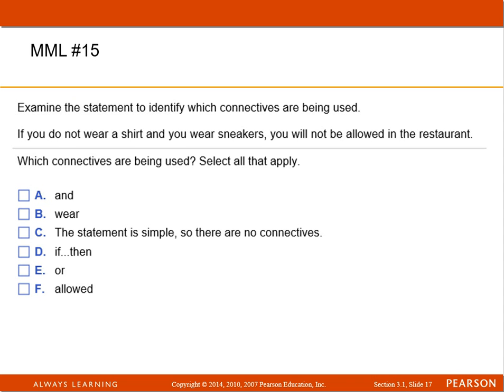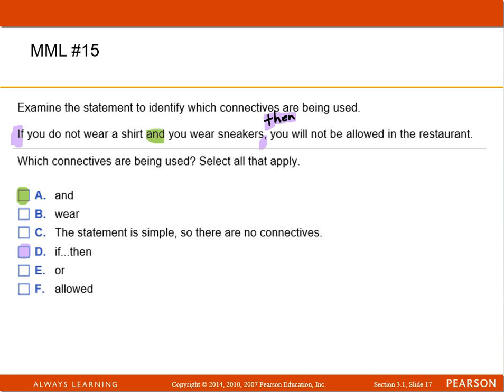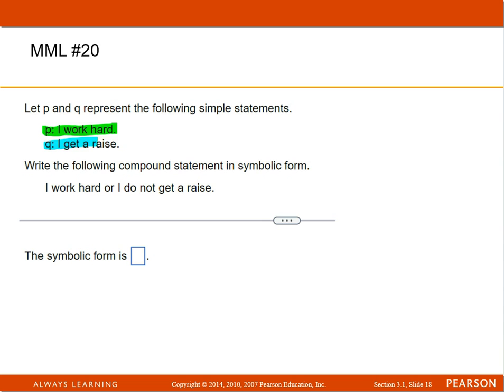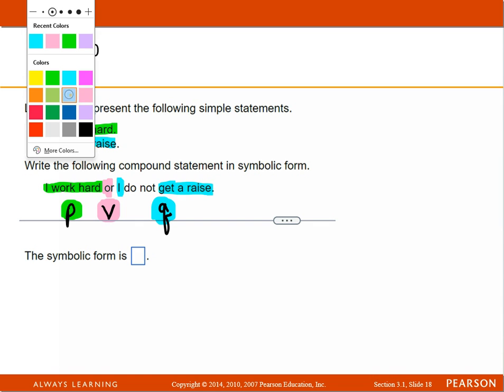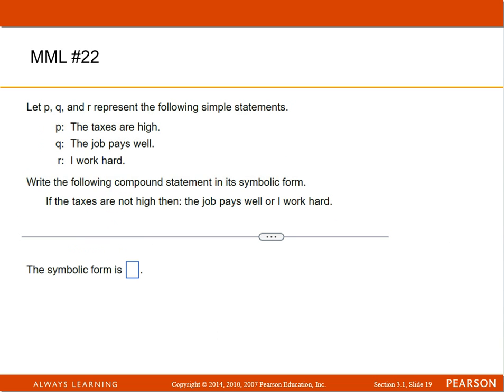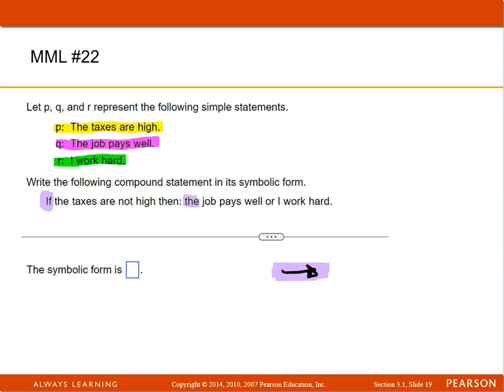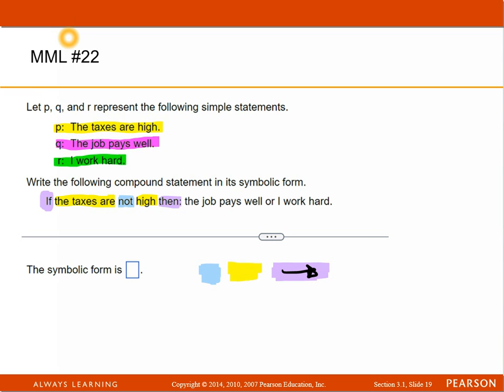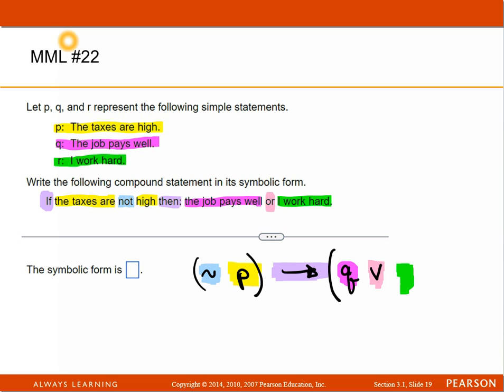M110 - Section 3.1 PowerPoint Lecture - Part 5